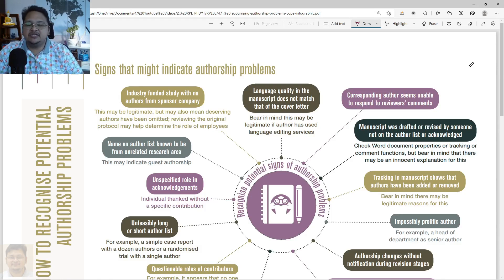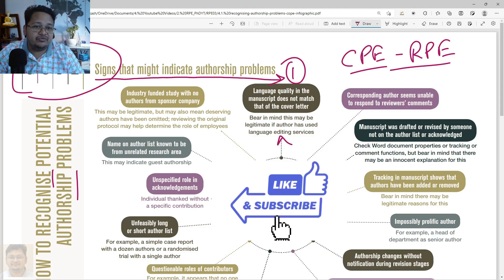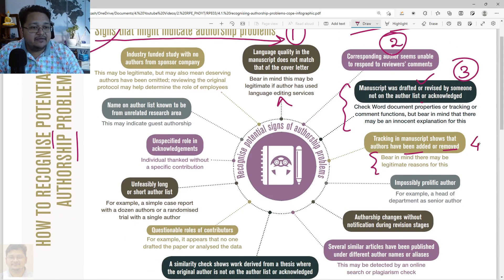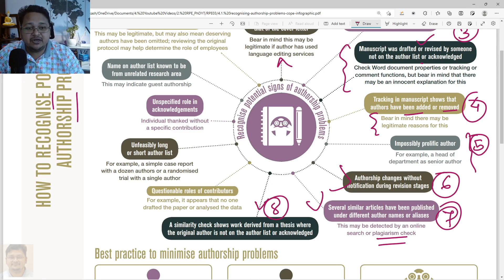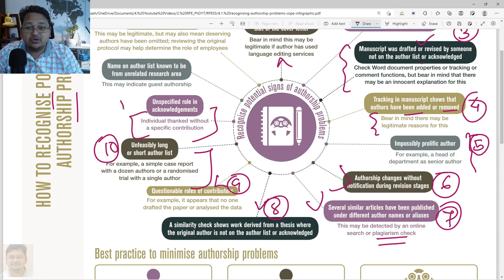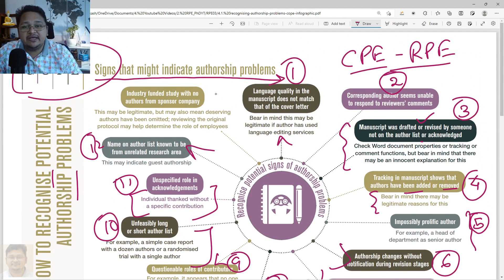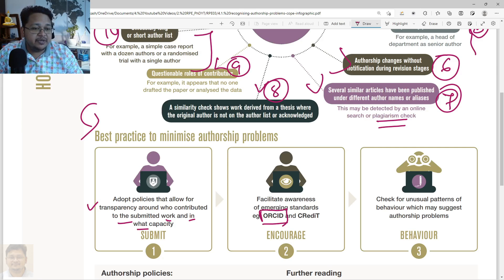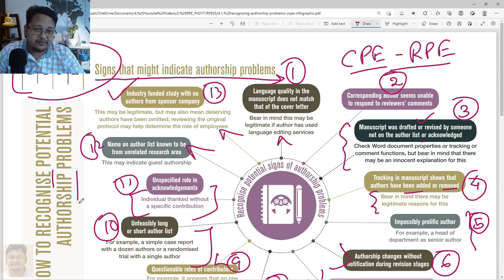How to Recognize Potential Authorship Problems | eSupport for Research | 2022 | Dr. Akash Bhoi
Hello Everyone, Please follow this video to know about:
HOW TO RECOGNISE POTENTIAL AUTHORSHIP PROBLEMS | COPE | RL-38 | RPE03: L-04 | 2022 | Dr. Akash Bhoi
# Recognize potential signs of authorship problems
# Best practice to minimize authorship problems
Language quality
Role of Corresponding author
Tracking in manuscript
Impossibly prolific author
Authorship changes
Plagiarism check
Work derived from a thesis
Questionable roles of contributors
Unfeasibly long or short author list
Unspecified role in acknowledgements
Guest/Ghost/Gift authorship
Industry funded study